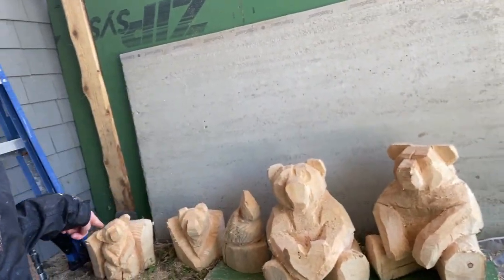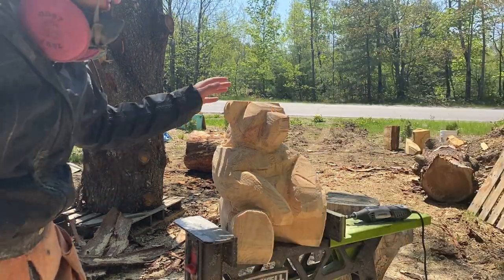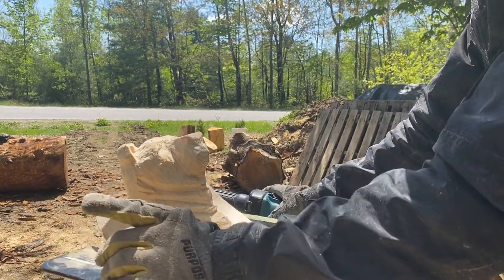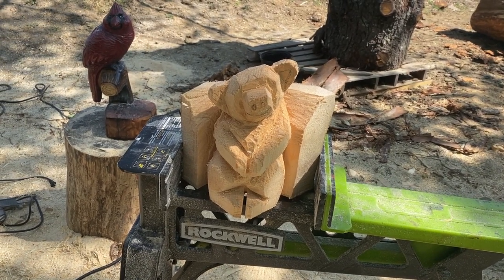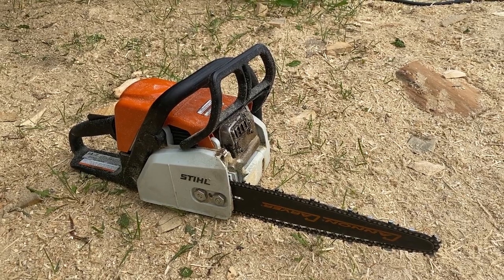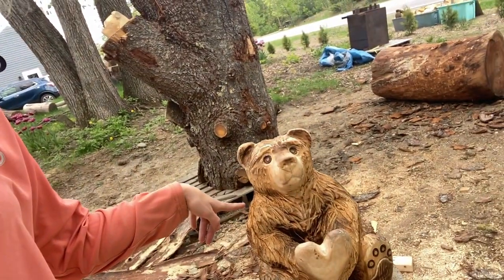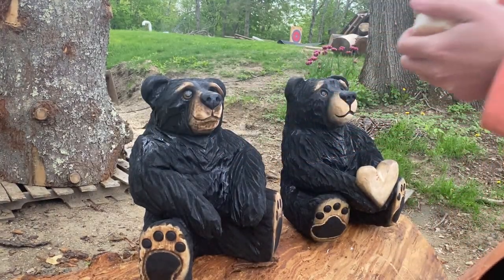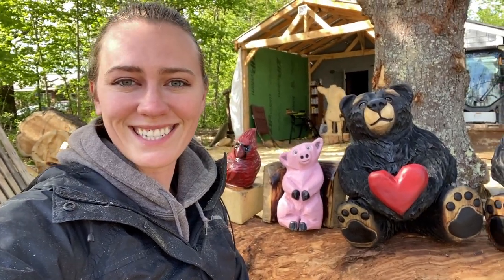Things NEVER go as planned (PART 2) | Details, Paint, and Finish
Shaboop! Back at it today to finish these little guys up, and yet again, things never go as planned haha! Today is deatil, paint, and finish day! If you haven't seen part one, be sure to check it out!

~LINKS BELOW~

3M Quick Latch Respirator (LOVE THIS THING)
Corded electric chainsaw
Die grinder
Manpa concave eye cutter bits
Finger/belt sander (Not the one I currently use, but the one I plan to get)

Tay